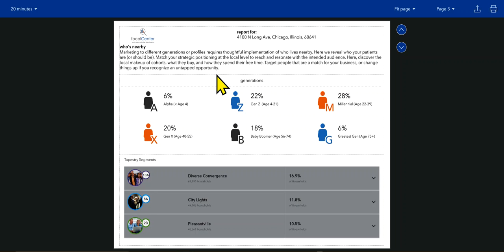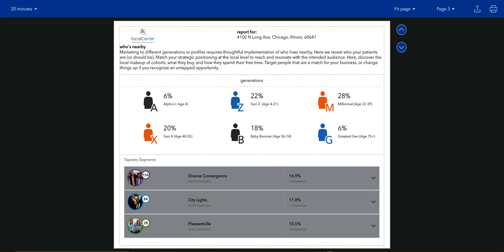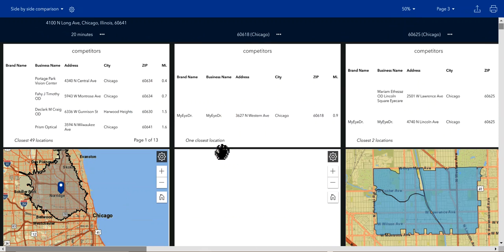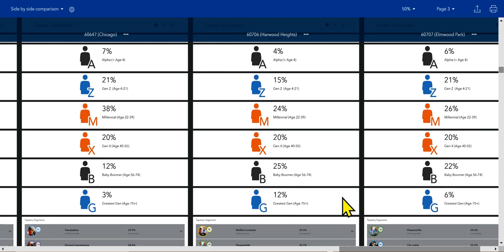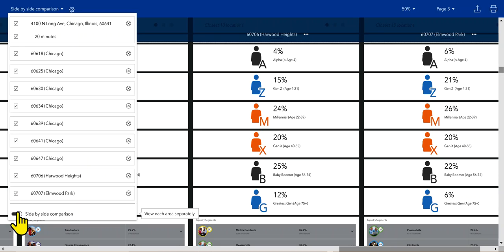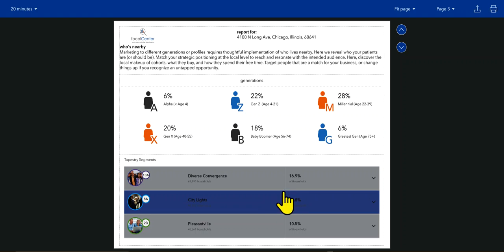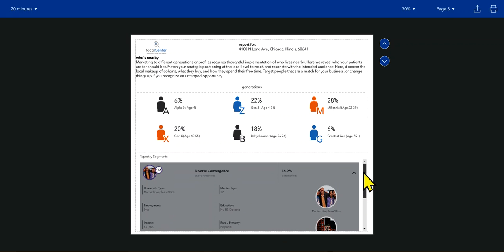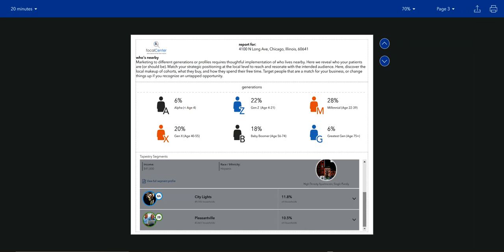whos nearby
locaEyes eyecare market reports inform users of the generational and segment share and distribution of the nearby population: who lives in your local market, what are their shopping habits, what do they have in common and what generation are they part of.